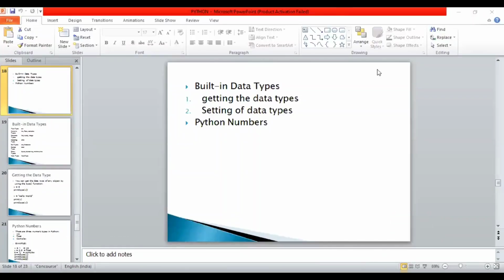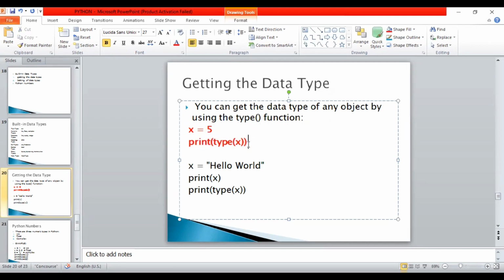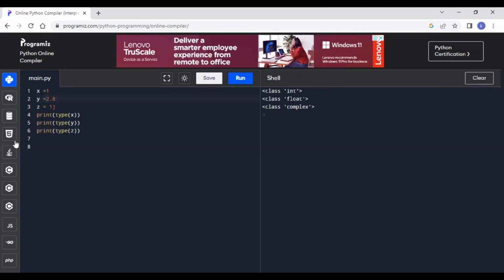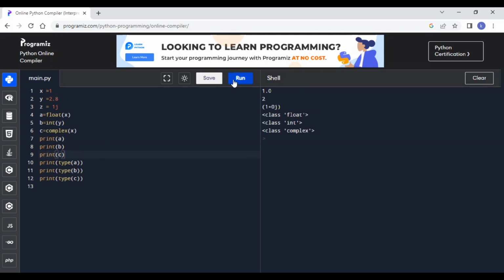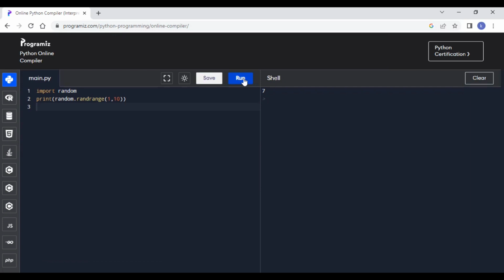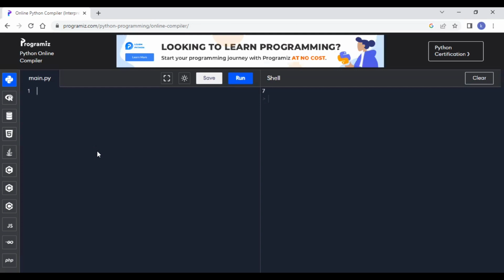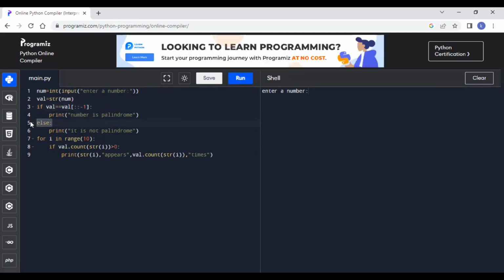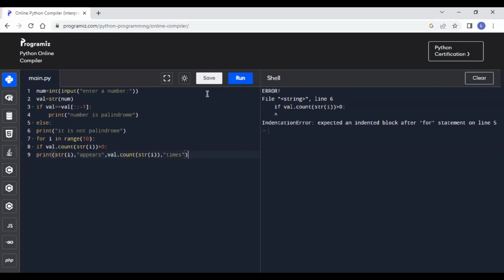python programming part -3